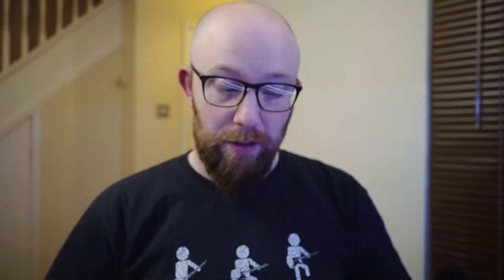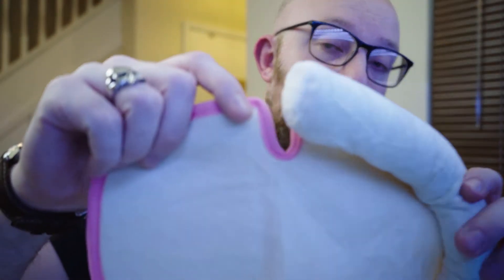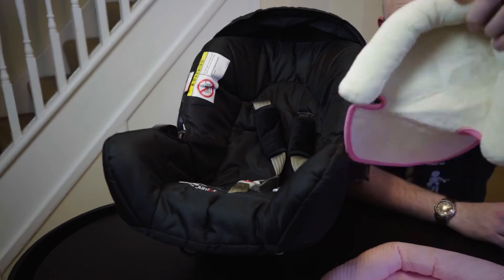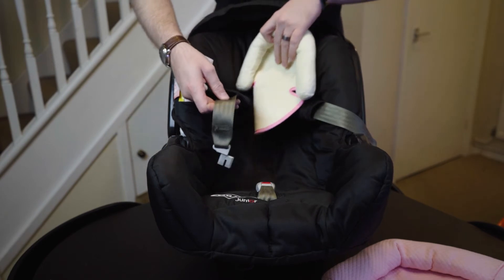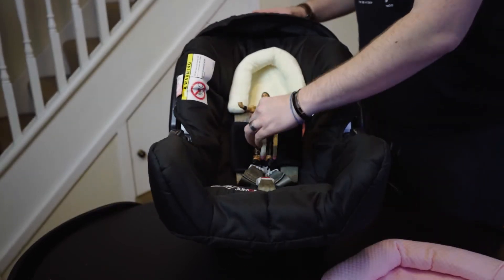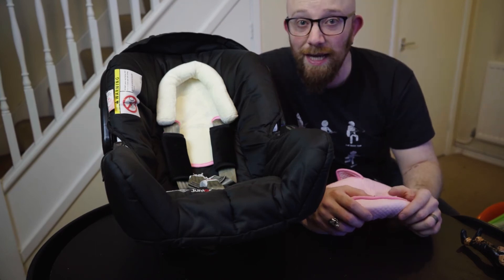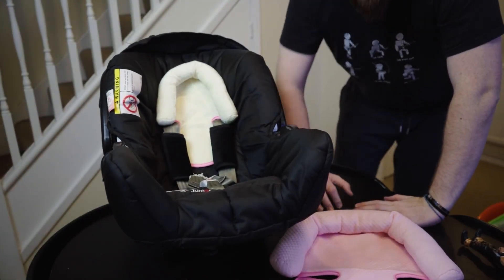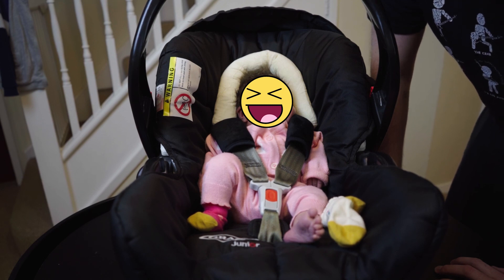Car seat baby head supports Amazon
Having lost the head supports for my car seat, I ordered some from amazon and was quite pleased with the purchase. Even baby was happy, so happy she fell asleep in the seat with them.

Longest link ever to the head supports